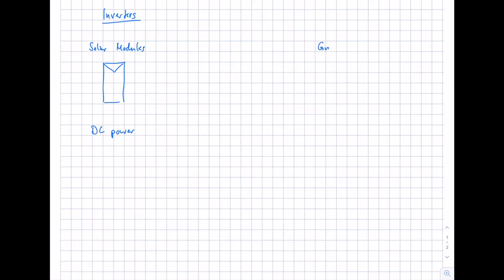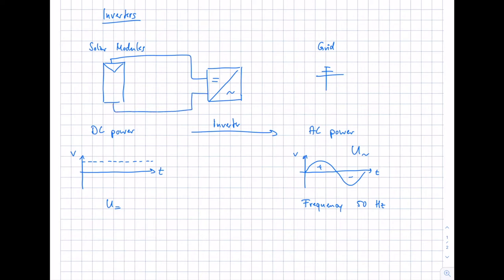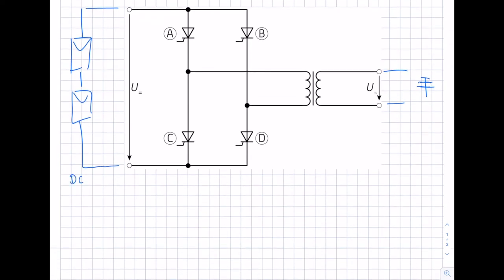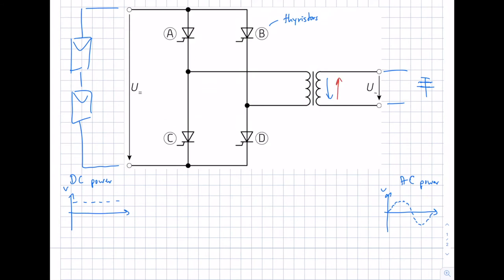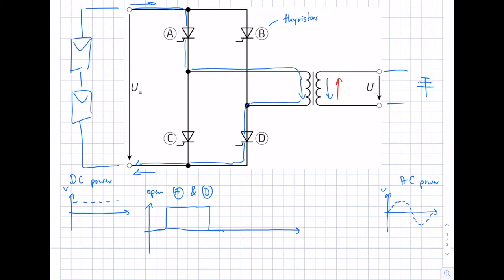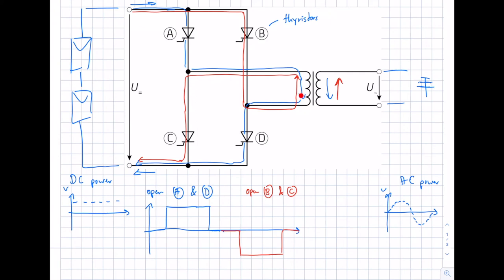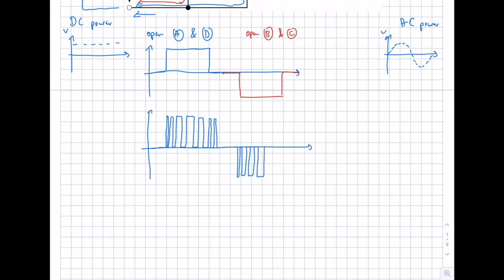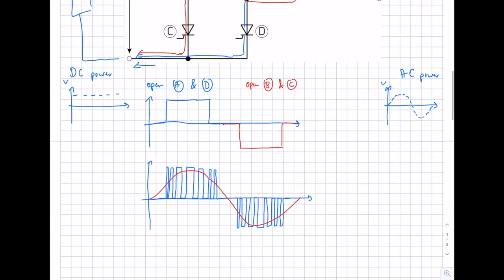Solar Energy. 5 Inverter. 5.1 Concept of an Inverter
Course "Solar Energy" at the Umwelt-Campus Birkenfeld of the Trier University of Applied Sciences in the Bachelor degree program "Renewable Energies" in the fourth semester. The fifth topic is about inverters. This video is about the concept of inverters.